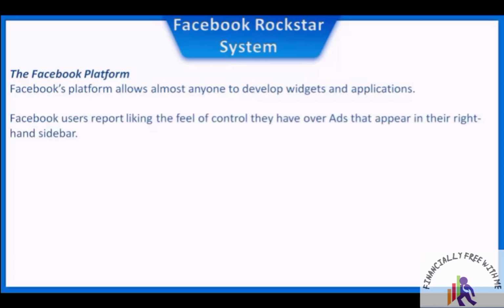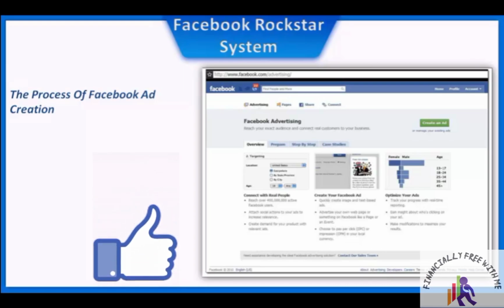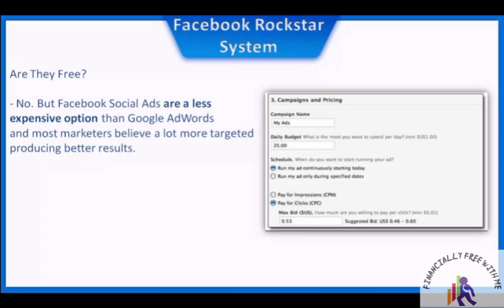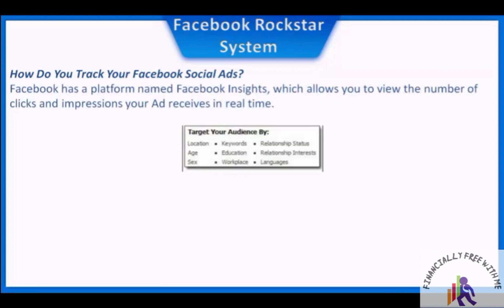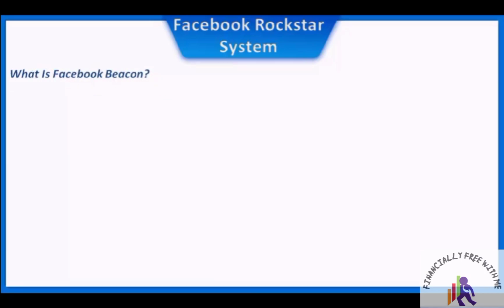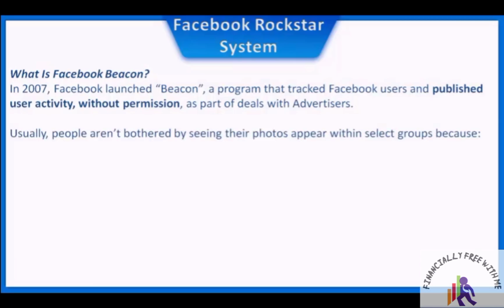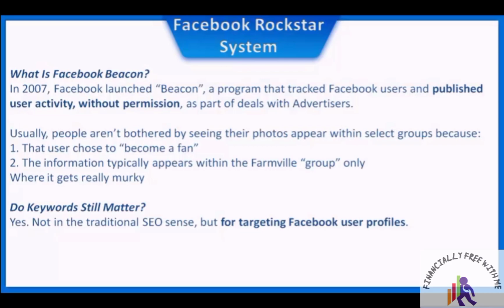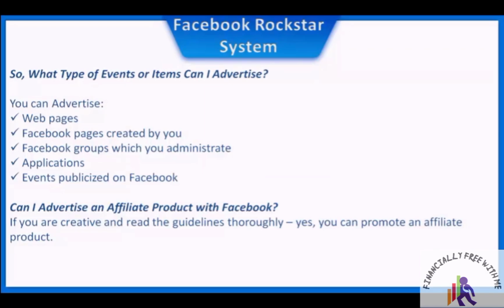4 LET'S GET TO WORK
If You're Looking to Generate Easy Cash with Copy/Paste Templates...You've Found It!
Now this course is totally free for you 😉 just enjoy learning.